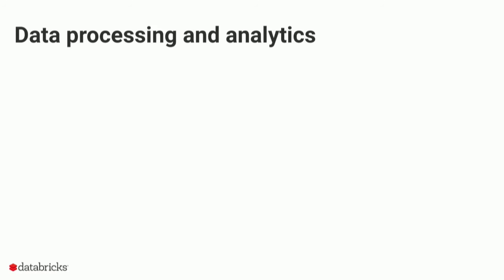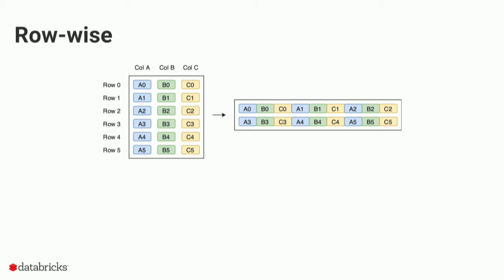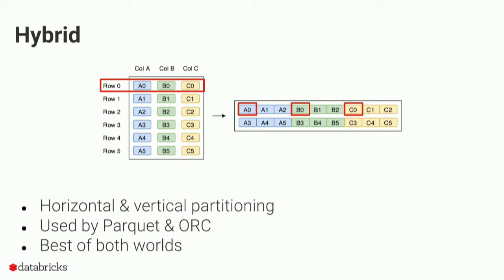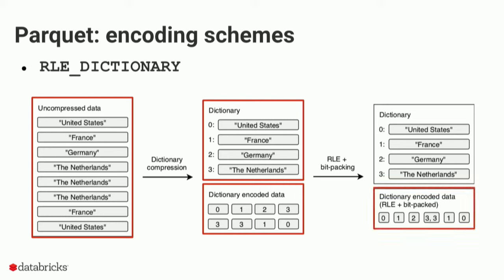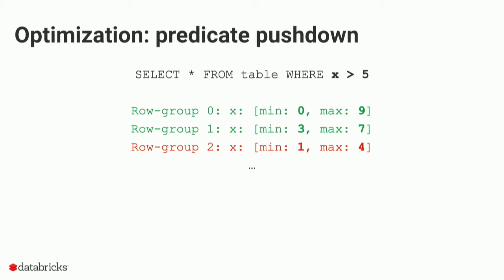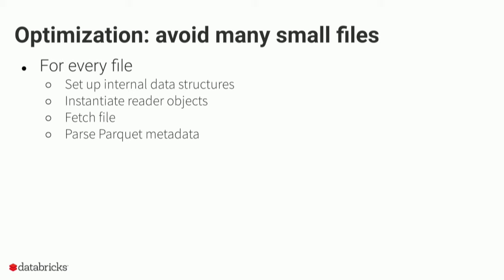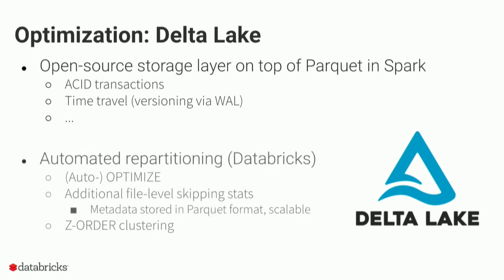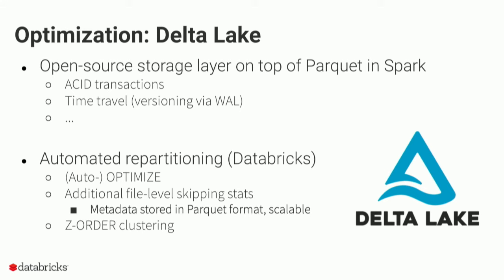The Parquet Format and Performance Optimization Opportunities Boudewijn Braams (Databricks)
The Parquet format is one of the most widely used columnar storage formats in the Spark ecosystem. Given that I/O is expensive and that the storage layer is the entry point for any query execution, understanding the intricacies of your storage format is important for optimizing your workloads. As an introduction, we will provide context around the format, covering the basics of structured data formats and the underlying physical data storage model alternatives (row-wise, columnar and hybrid). Given this context, we will dive deeper into specifics of the Parquet format: representation on disk, physical data organization (row-groups, column-chunks and pages) and encoding schemes. Now equipped with sufficient background knowledge, we will discuss several performance optimization opportunities with respect to the format: dictionary encoding, page compression, predicate pushdown (min/max skipping), dictionary filtering and partitioning schemes. We will learn how to combat the evil that is 'many small files', and will discuss the open-source Delta Lake format in relation to this and Parquet in general. This talk serves both as an approachable refresher on columnar storage as well as a guide on how to leverage the Parquet format for speeding up analytical workloads in Spark using tangible tips and tricks.

Get insights on how to launch a successful lakehouse architecture in Rise of the Data Lakehouse by Bill Inmon, the father of the data warehouse.